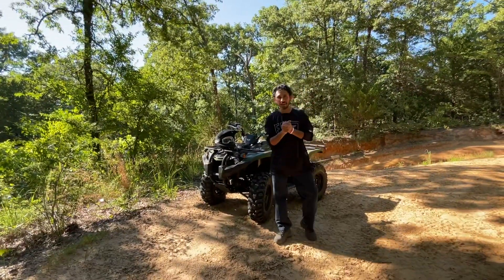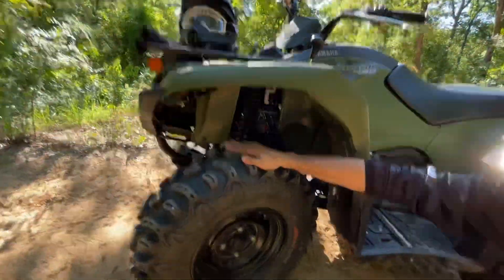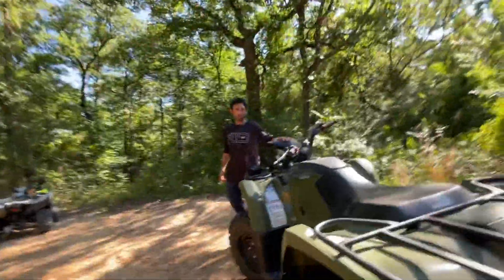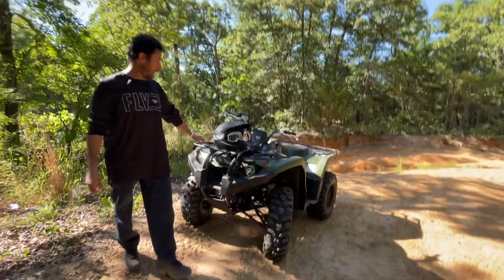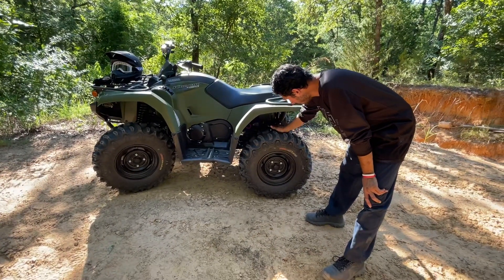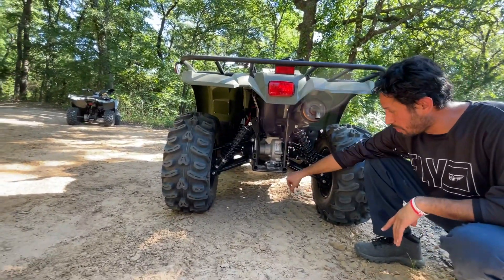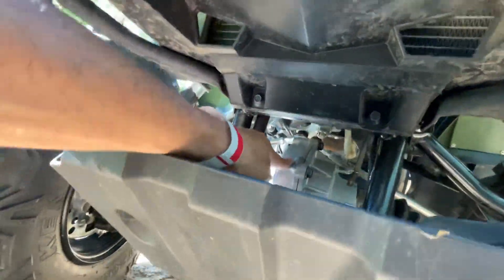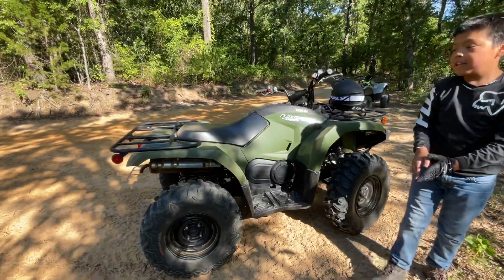The Kodiak 450 is back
Well hello there! My son and I like to do videos abut our life, so we use this channel to express ourselves, and to show you all about us.